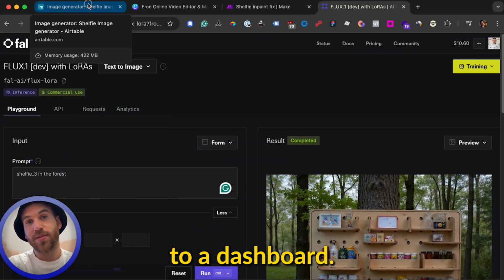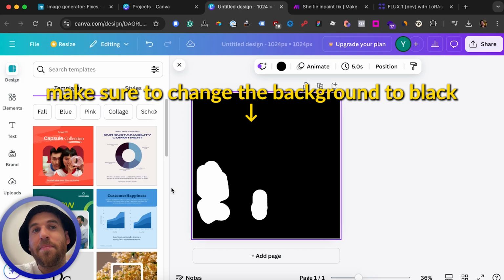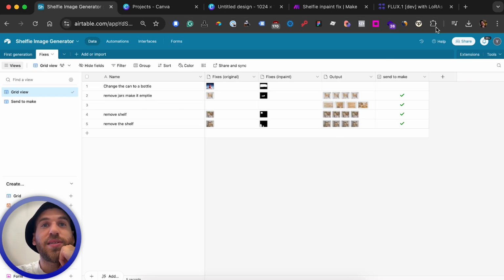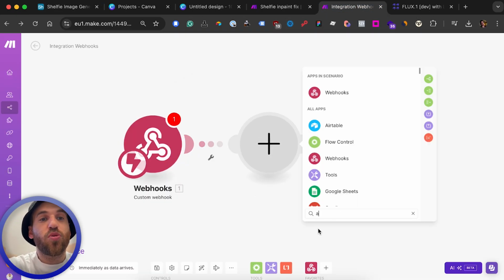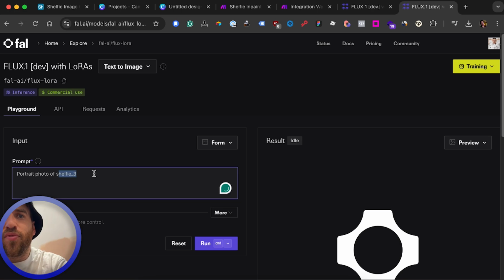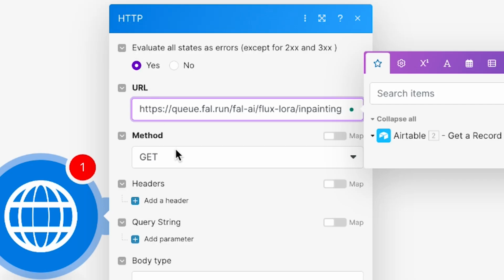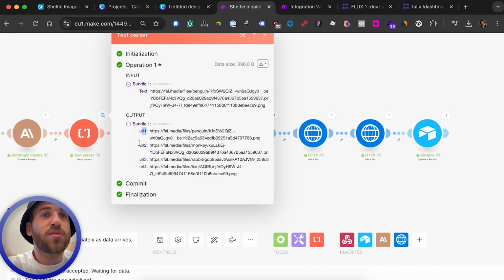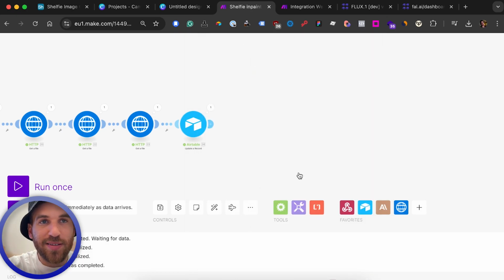The Future of Image Editing is Here (Flux Lora AI Image Editing)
Learn how to automate the fine-tuning of your Flux Lora AI-generated images using no-code solutions. This video is perfect for artists AND businesses training Flux Lora images for commercial use.
What you'll discover:

How to enhance Flux Lora images created with FAL, Replicate, or Astria
Building no-code automations for inpainting using masks
Streamlining your editing workflow with Airtable, Make.com, and Canva

Whether you're an artist or using AI images commercially, this guide will help you efficiently refine and customize your Flux Lora creations at scale.